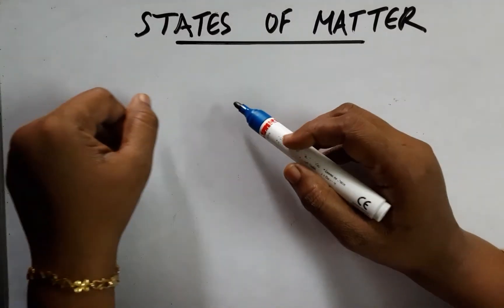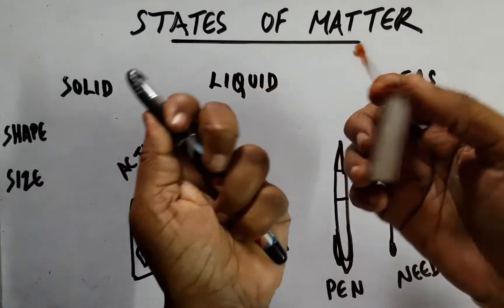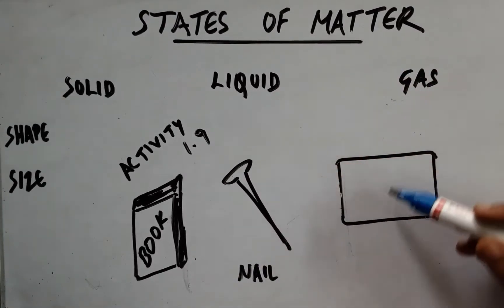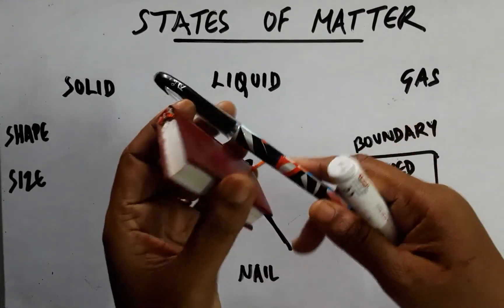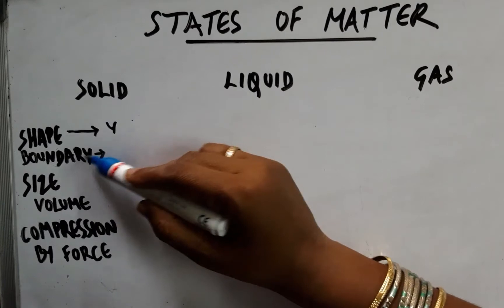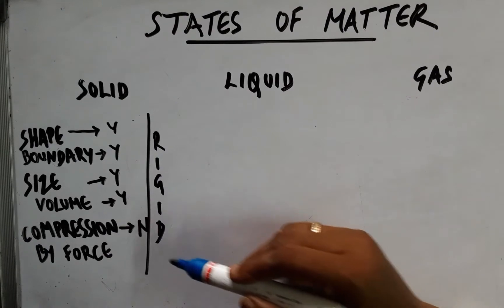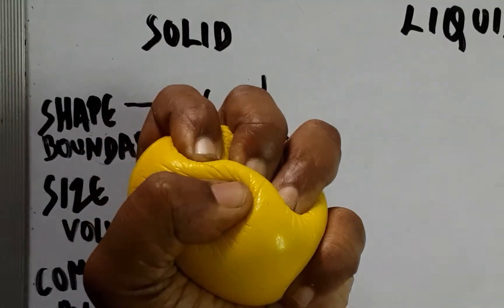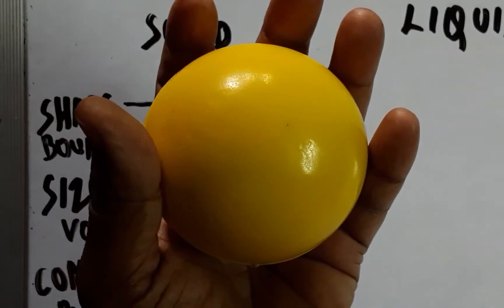CBSE CLASS 9 CHAP 1 STATES OF MATTER -ACTIVITY 1.9 EXPLAINED-PRACTICAL CUM THEORY